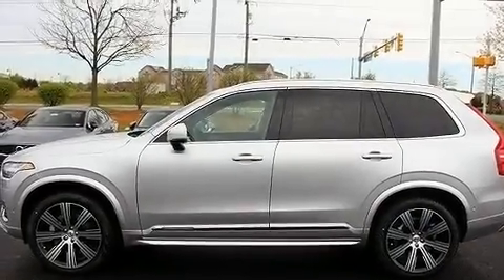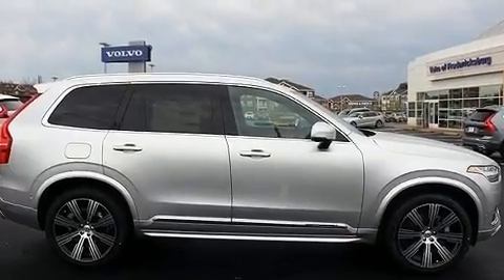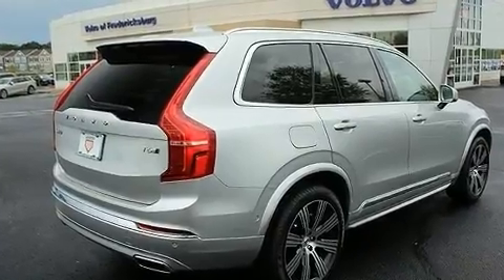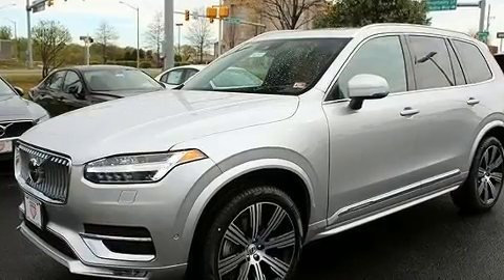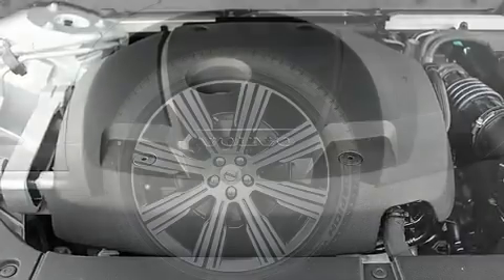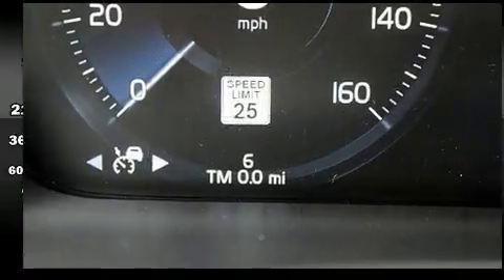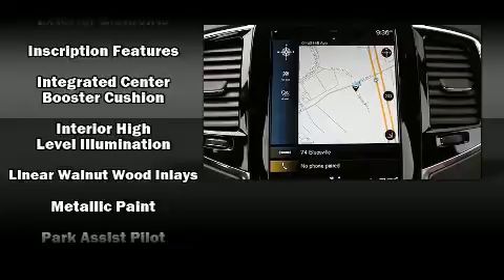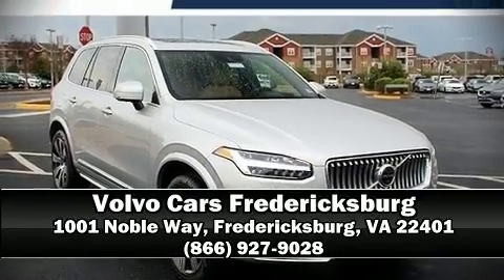2020 Volvo XC90 T6 Inscription 7 Passenger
The 2020 Volvo XC90. Smooth gearshifts are achieved thanks to the 2 liter 4 cylinder engine, and for added security, dynamic Stability Control supplements the drivetrain. Turbocharger technology provides forced air induction, enhancing performance while preserving fuel economy. It includes heated seats, automatic dimming door mirrors, automatic temperature control, front fog lights, tilt and telescoping steering wheel, heated door mirrors, a power liftgate, and seat memory. For drivers who enjoy the natural environment, a power moon roof allows an infusion of fresh air. Volvo also prioritized safety and security by including: dual front impact airbags, front side impact airbags, traction control, brake assist, anti-whiplash front head restraints, a security system, an emergency communication system, and 4 wheel disc brakes with ABS. You'll never lose visibility with rain sensing wipers, which activate automatically when the drops start to fall. We have a skilled and knowledgeable sales staff with many years of experience satisfying our customers needs. They'll work with you to find the right vehicle at a price you can afford. Come on in and take a test drive!